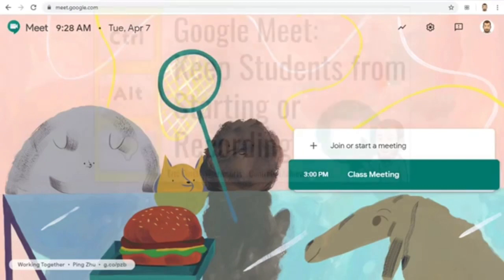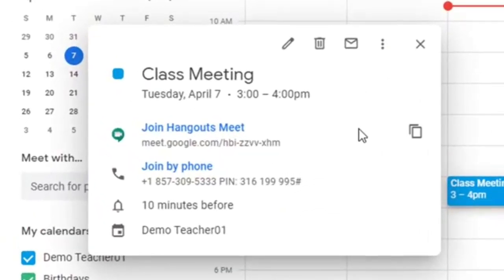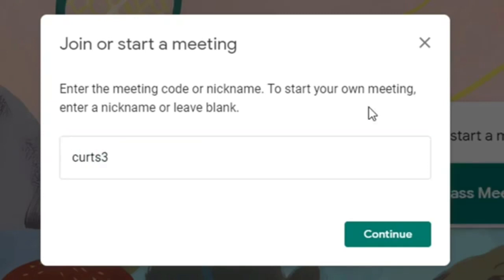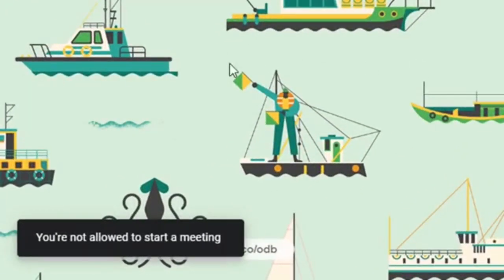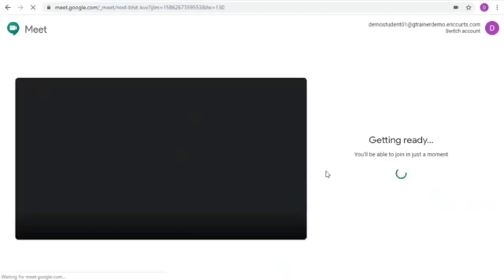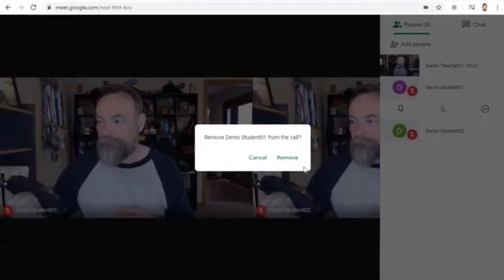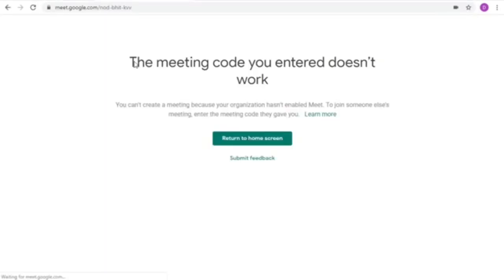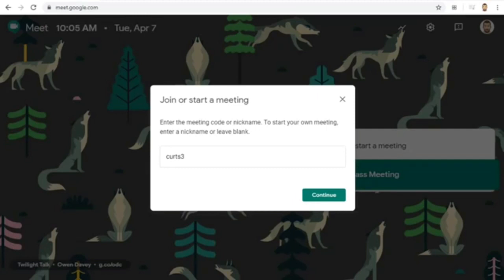try to download meet google application it gonna help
download meet Google application on mac or on your phone
google meet gratuit